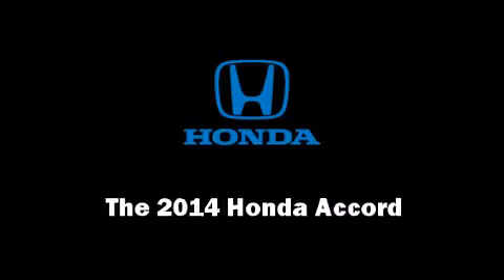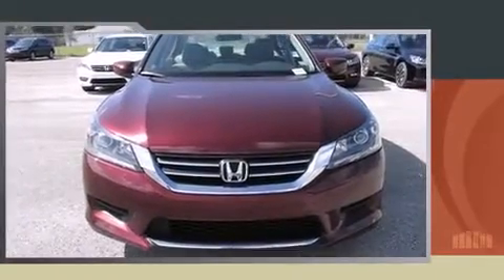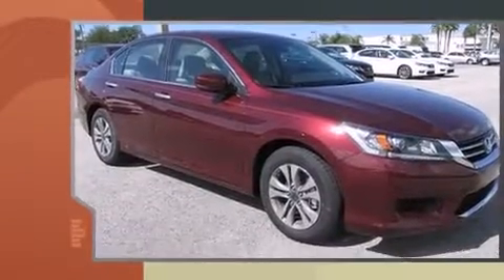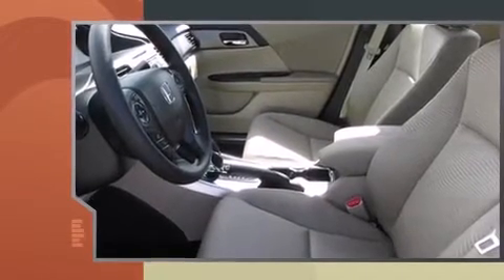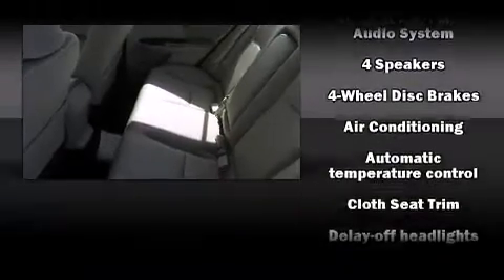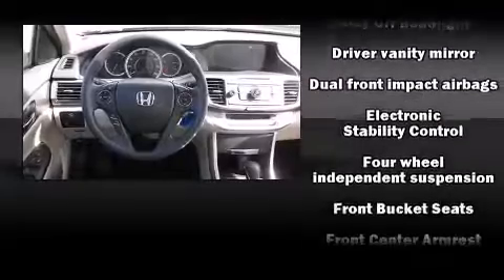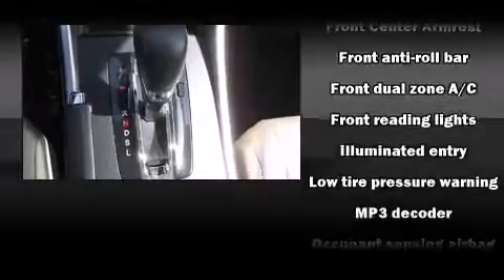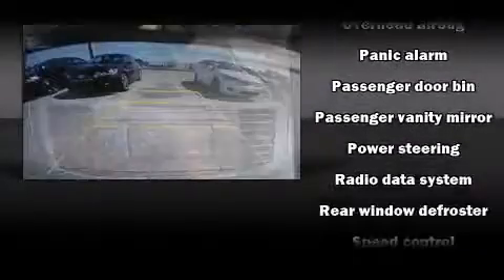2014 Honda Accord LX in Port Richey, FL 34668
Ocean Honda
8442 U. S. Highway 19

Step into the 2014 Honda Accord. This 4 door, 5 passenger sedan offers the latest in technological innovation and style. Under the hood you'll find a 4 cylinder engine with more than 170 horsepower, and for added security, dynamic Stability Control supplements the drivetrain. Honda prioritized fit and finish as evidenced by: 1-touch window functionality, speed sensitive wipers, a trip computer, automatic temperature control, power door mirrors, remote keyless entry, and cruise control. Audio features include a CD player with MP3 capability, steering wheel mounted audio controls, and 4 speakers, providing excellent sound throughout the cabin. Side curtain airbags deploy in extreme circumstances, shielding you and your passengers from collision forces. We offer competitive pricing, and the area's best shopping experience. Please don't hesitate to give us a call.